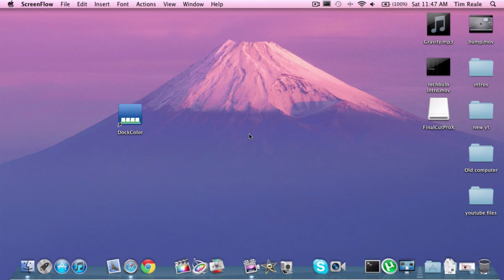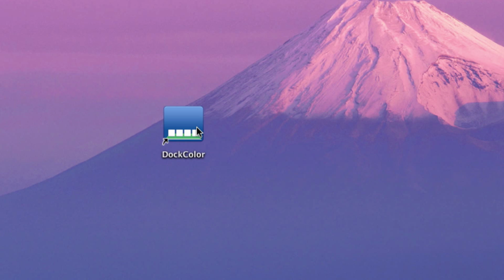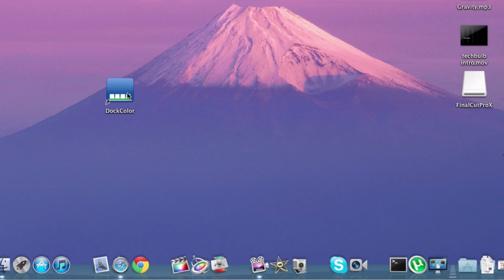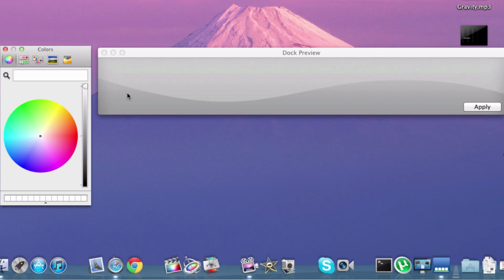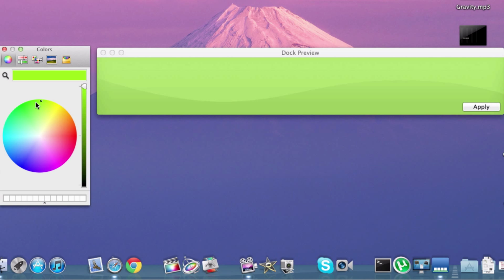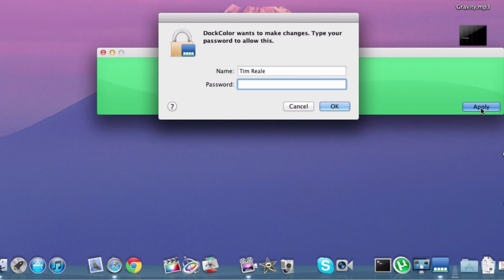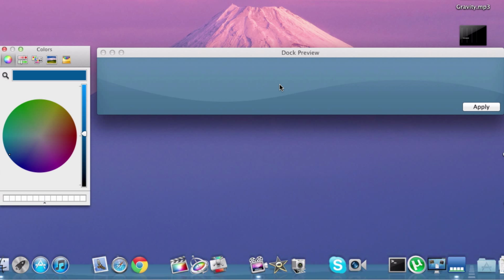How to change the color of your dock in Mac OSX Lion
In this video I show you how to change the color of your dock in Mac OSX Lion